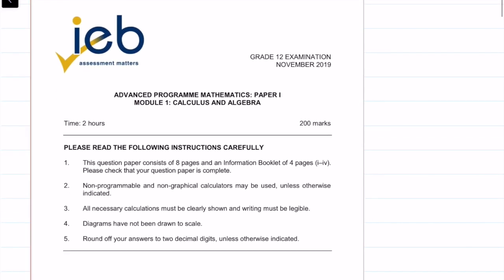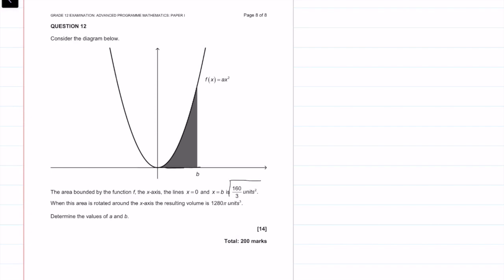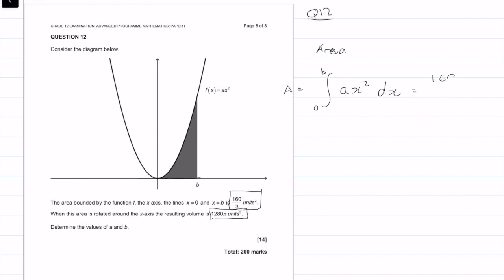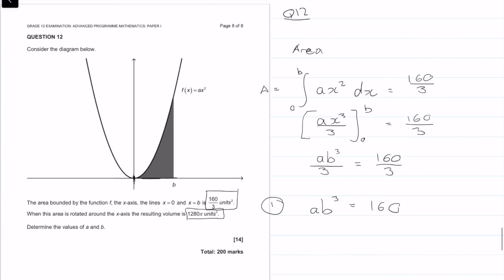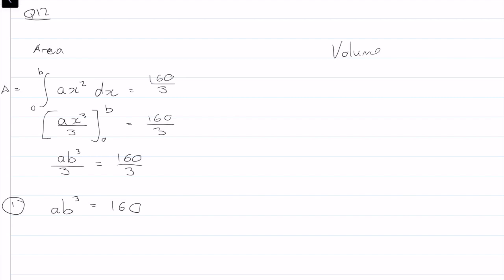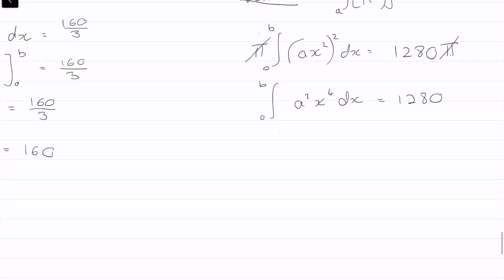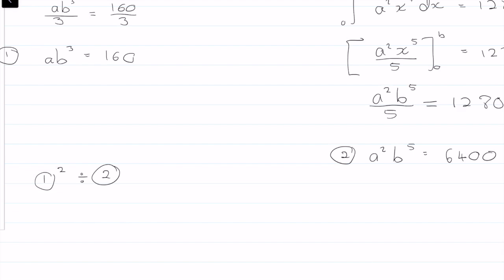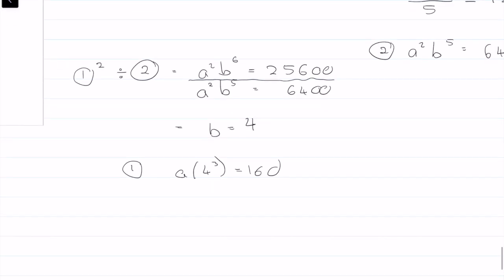2019 Final|Matric IEB AP Maths Paper 1|Question 12| Area and Volume Integrals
ACKNOWLEDGMENT:
National Senior Certificate examination examination 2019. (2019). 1st ed.